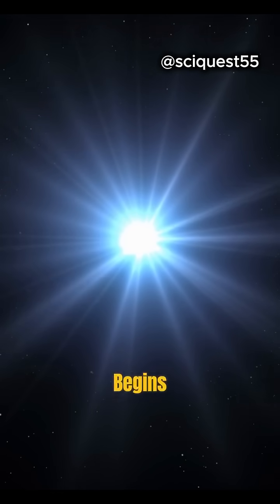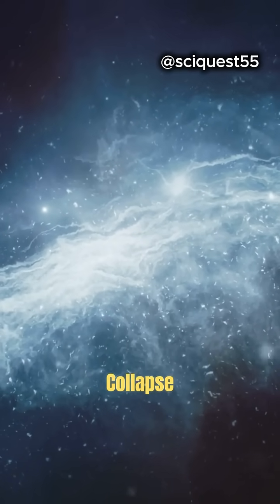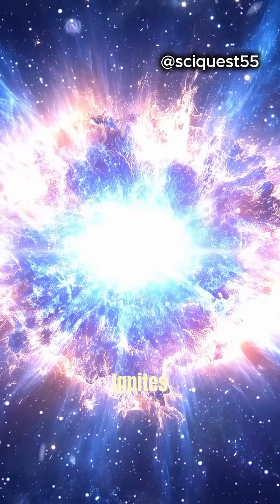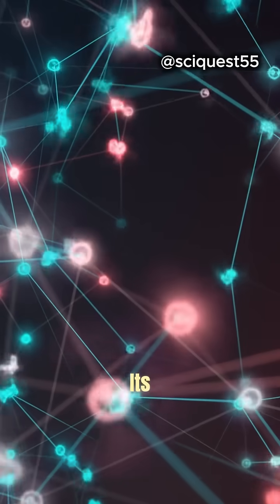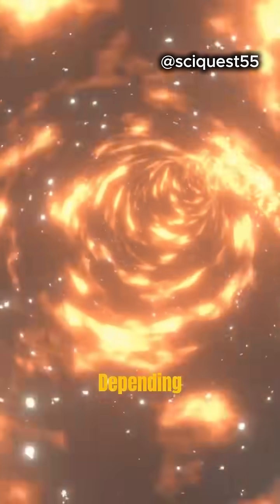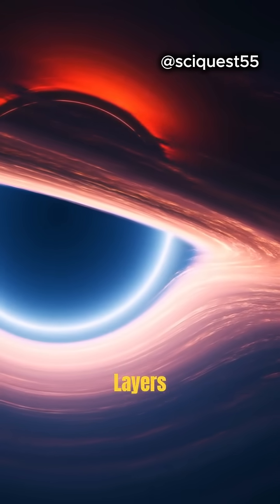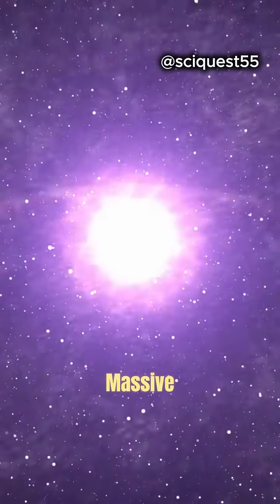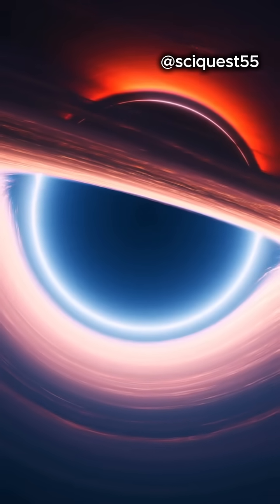The Life Cycle of a Star: From Birth to Death Explained!universe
Ever wondered how stars are born, live, and eventually die? 🌟 In this fascinating video, we take you on a journey through the complete life cycle of a star — from the formation in stellar nurseries to dramatic supernovas and quiet white dwarfs. Whether it becomes a neutron star, black hole, or just fades away, every star tells a story of cosmic evolution. Perfect for space lovers, students, and anyone curious about the universe! 🌌